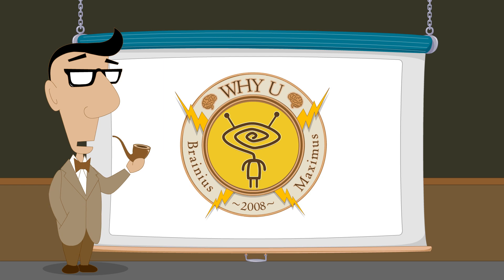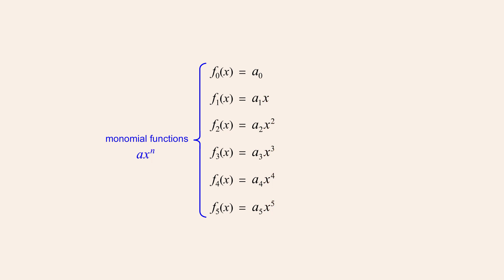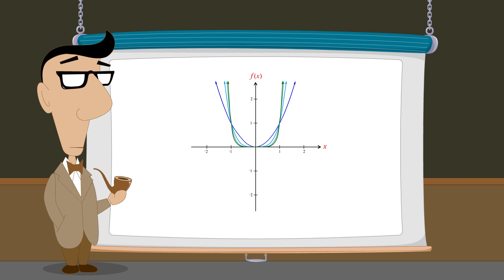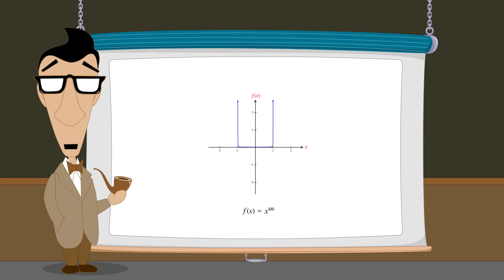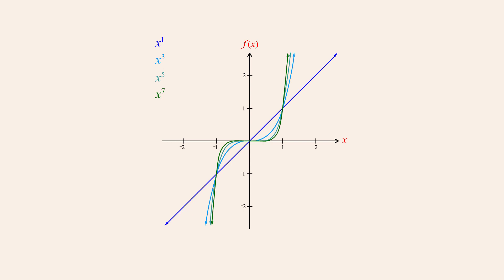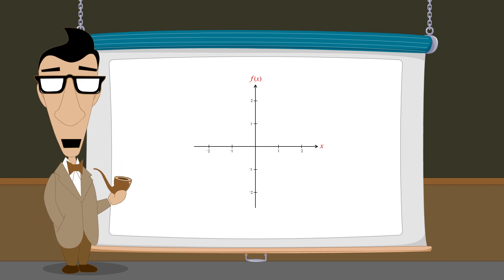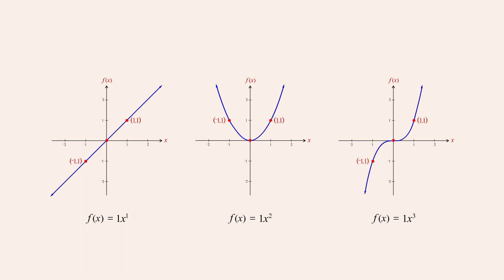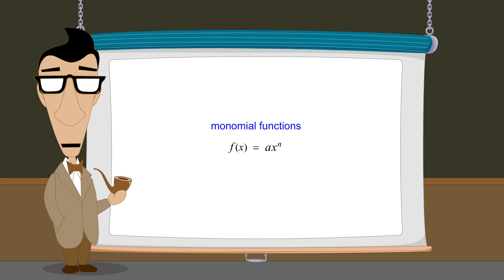Algebra 84 - Monomial Building Blocks of Polynomial Functions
A polynomial is a sum of one or more terms called monomials.  If we think of each monomial as a separate function, then a polynomial function can be thought of as a sum of these monomial functions.  In previous lectures we have studied polynomial functions such as linear functions whose graphs are lines and quadratic functions whose graphs are parabolas.  However, the graphs of higher degree polynomial functions can be much more interesting and varied. In this lecture, we will see how the shapes of those graphs are affected by the individual monomial terms contained in the polynomial.